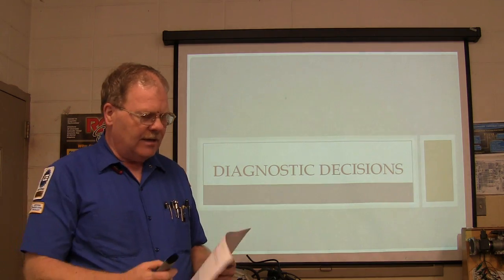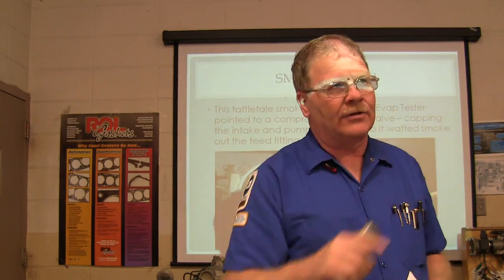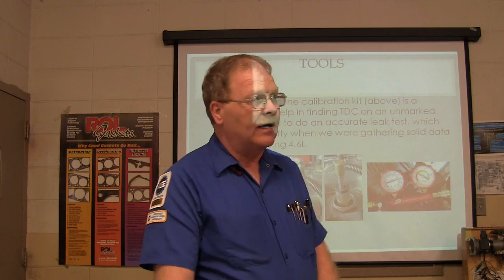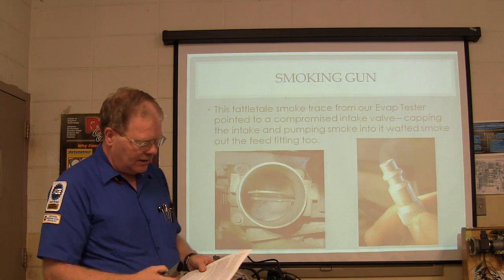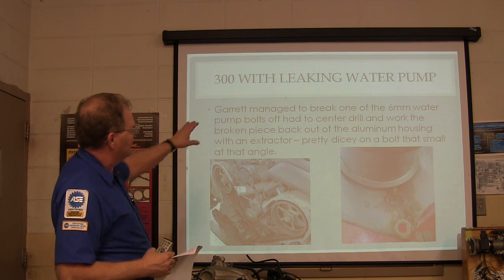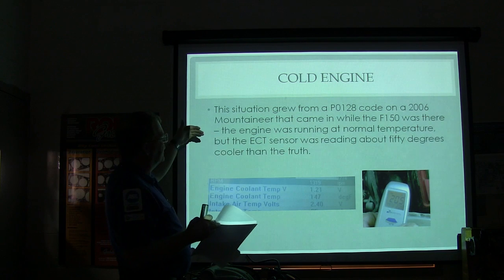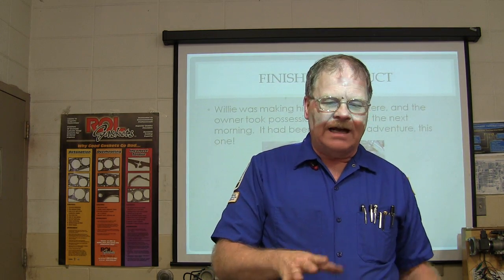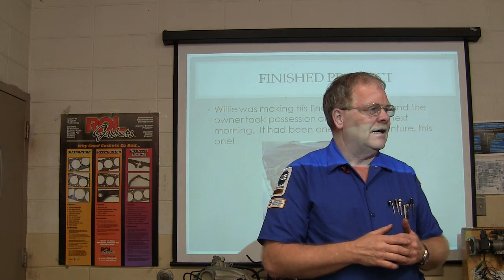Diagnostic Decisions Short War Story